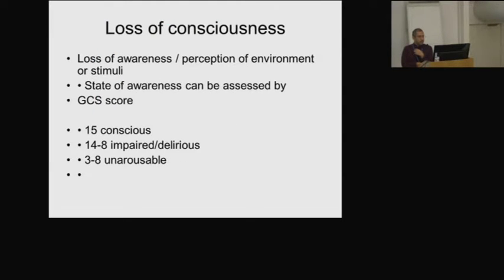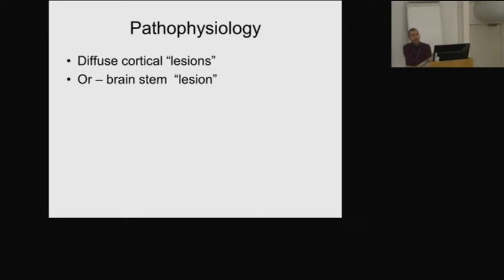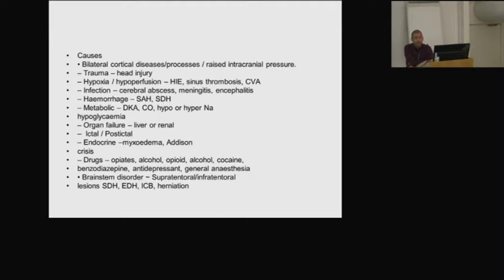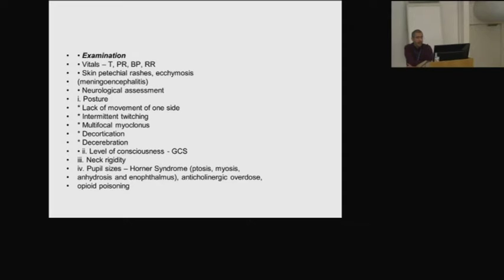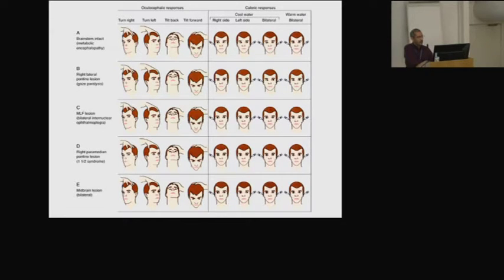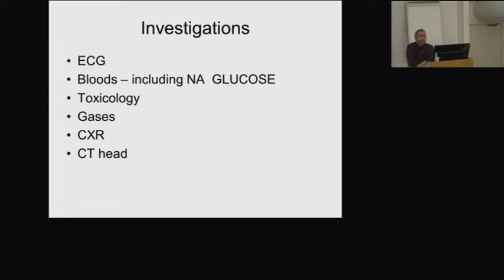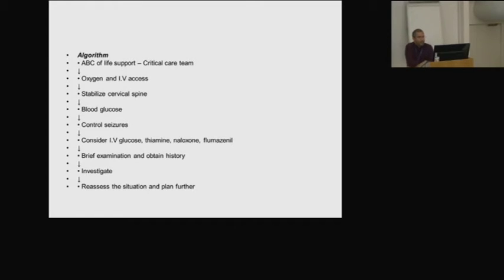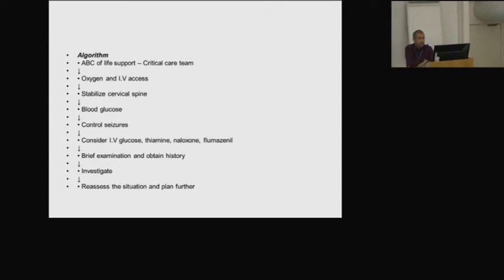Approach to unconscious patient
Dr Mo Chowdhury 28/02/18

FY1 Teaching Conquest Hospital 28th February 2018